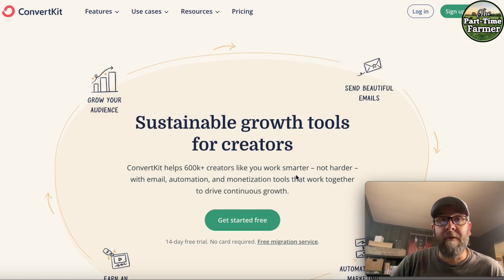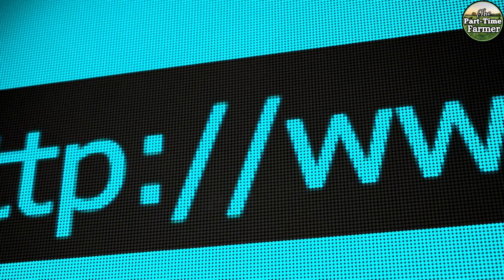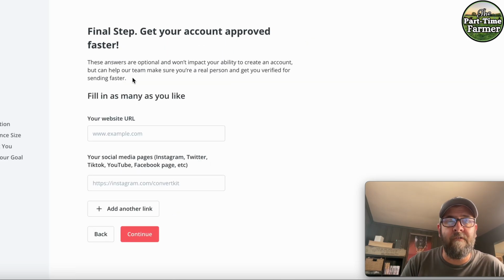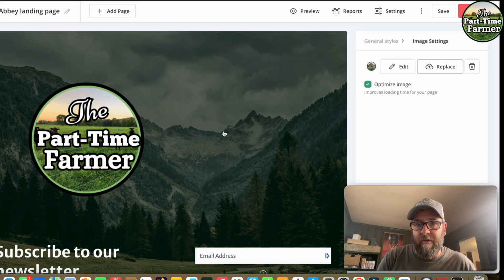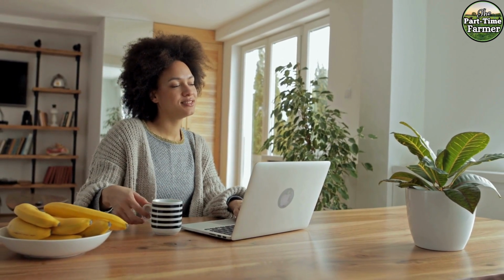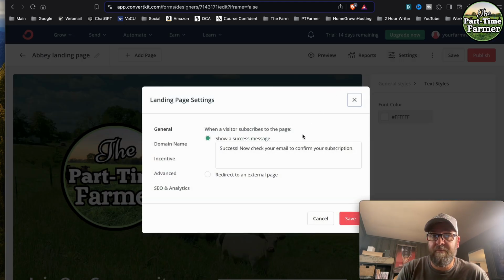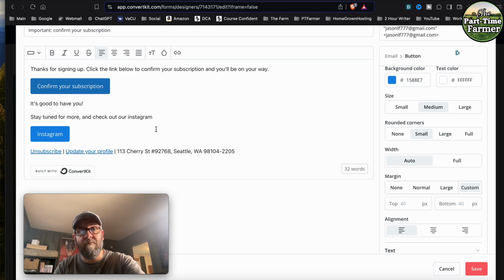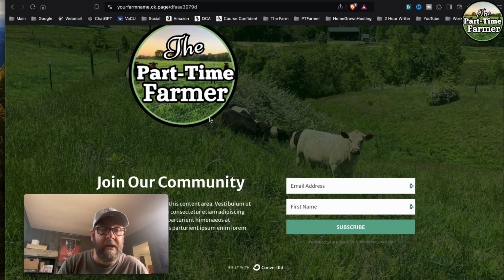Create a Free Farm Website in Minutes – No Tech Skills Needed!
Are you a farmer looking to get your farm online but don’t know where to start? In this video, I’ll walk you through how to build a free farm website in just a few minutes — with no tech skills needed! Whether you're looking to grow your farm business, sell products online, or simply showcase your farm, this step-by-step guide is for you. 💻🌾

You'll learn:
- How to create a farm website for free using easy tools
- The importance of having an online presence for your farm
- Tips to start building your customer email list and increase sales 📈

Stop waiting and get your farm online today! This simple, no-tech-needed approach is perfect for farmers, homesteaders, and anyone who wants to grow their small farm business without the hassle.

📧 Get your FREE, “5 Things Your Farm Website Must Have” Guide by signing up to our newsletter; Become a better farmer in just 5 minutes per week!

🛒Longbottom Farm Online Shop 👈 These are items we've used and feel confident in recommending.

❗IMPORTANT DISCLOSURE: Jason here. We're big believers in transparency so I am disclosing that I’ve included certain products and links to those products on my YouTube channel.   Thanks for supporting small family farms!

B-Roll / Animations: 0:00

00:00 Website Hosting Overwhelming?
00:35 Why Have a Farm Website?
01:34 Getting Started with ConvertKit
02:30 Convertkit Set-up / Walkthrough
10:16 Email Confirmation Set-up / Walkthrough
10:36 Quick Tip
12:27 Quick Tip
13:22 Publishing your Landing Page / Website
14:46 Bonus, as promised